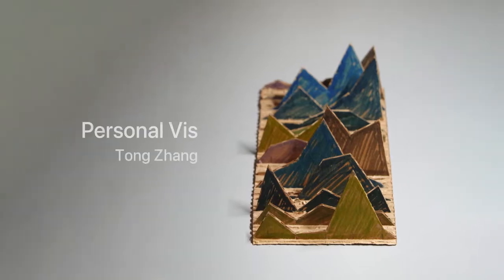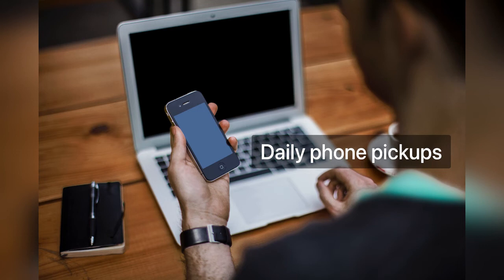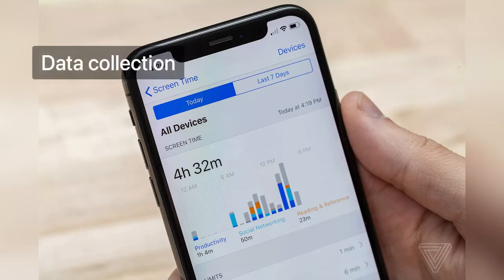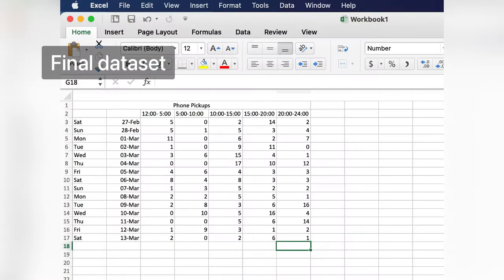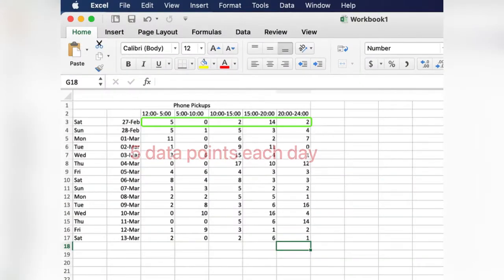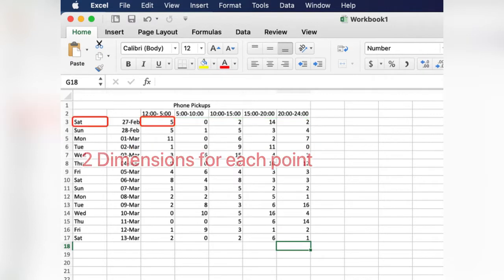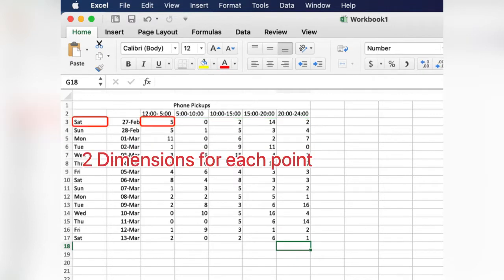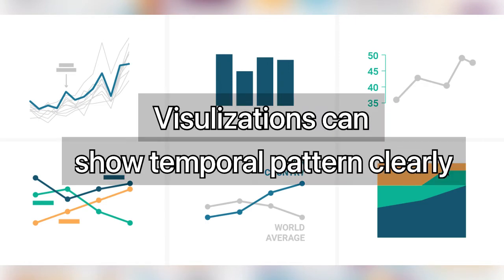Physical Data Visualization of Pickups Data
A Practice of Personal Information Visualization